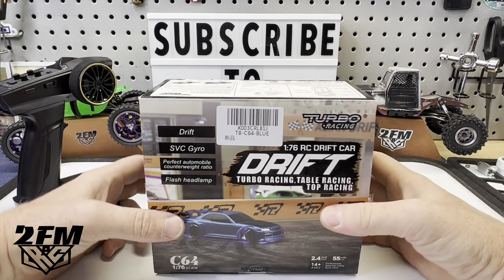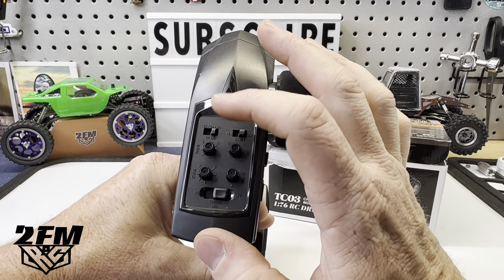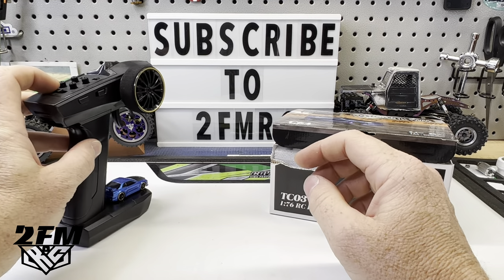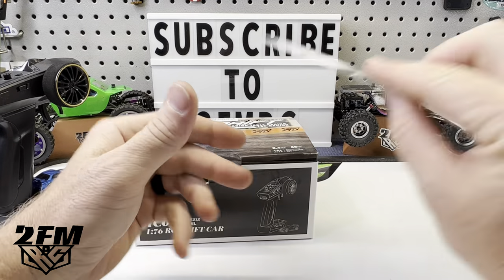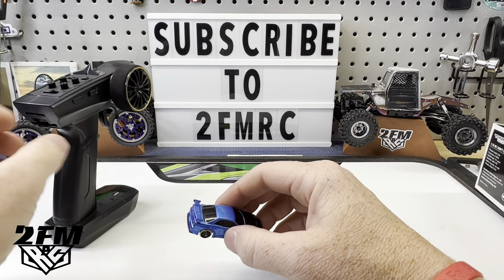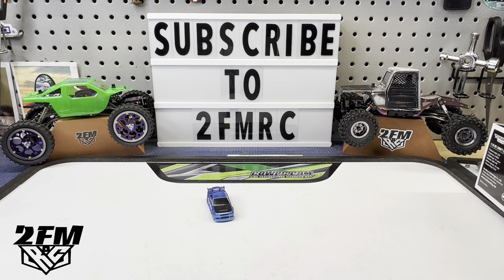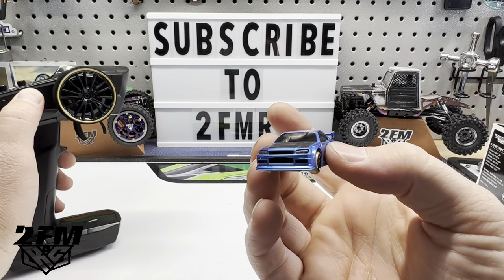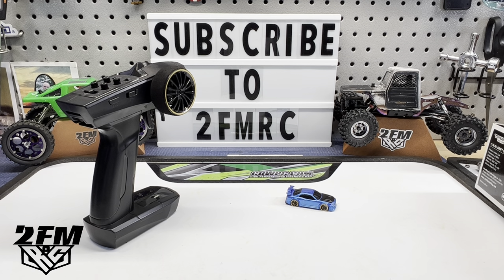Turbo Racing 1:76 Drift Car with Gyro!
A quick look at the smallest Rc car I own! This thing has a lot of features for being so small.

Injora 64mm Hyrax